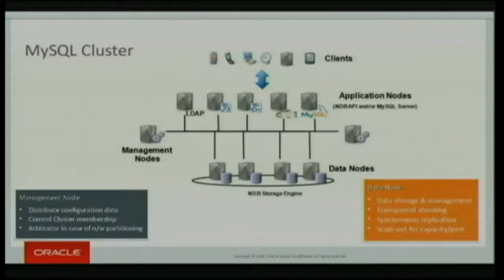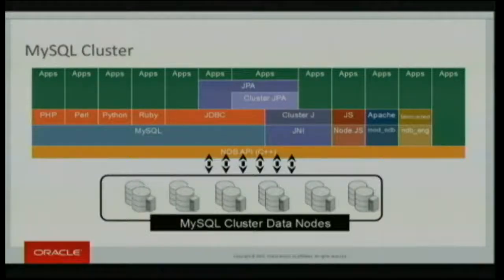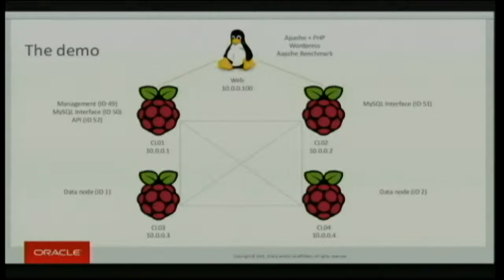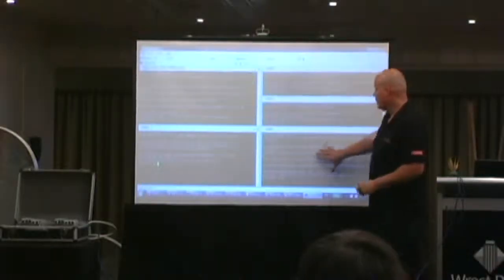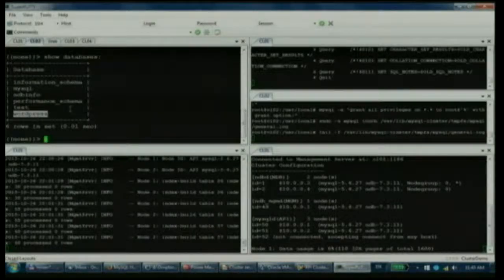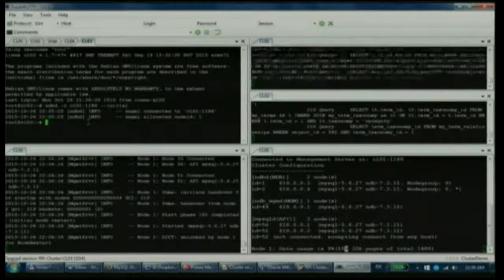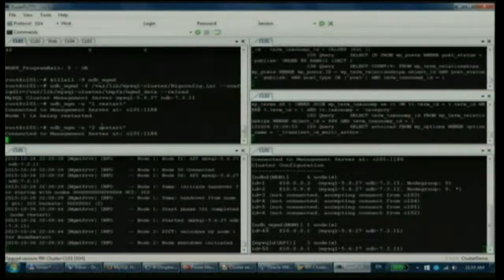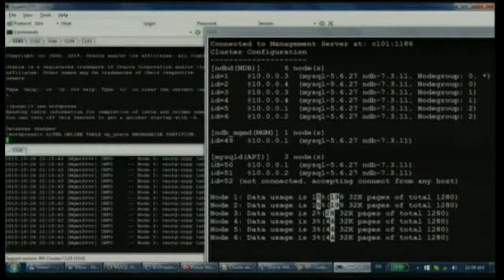4 Raspberry Pi + 1 MySQL Cluster. Really?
Ronen Baram
Showcase of MySQL Cluster (GPL version) running on 4 Raspberry Pi machines.